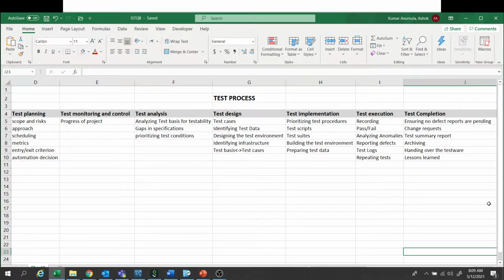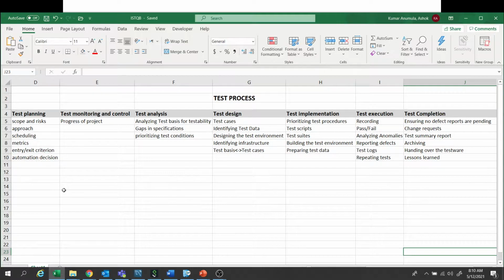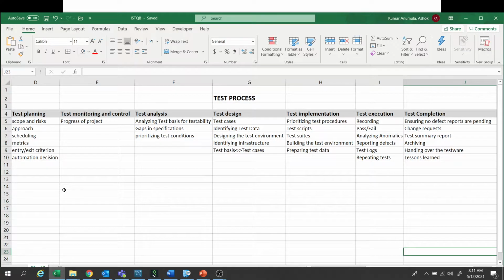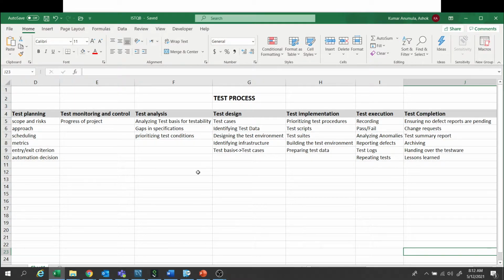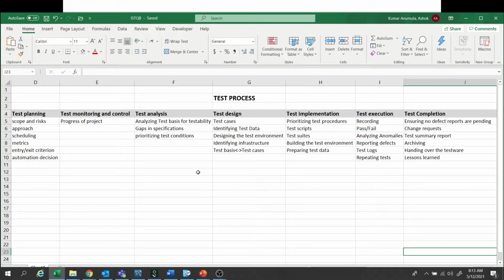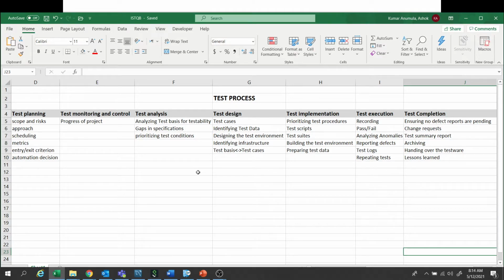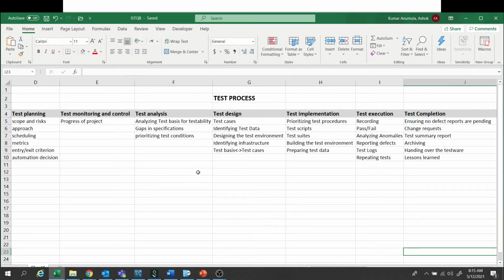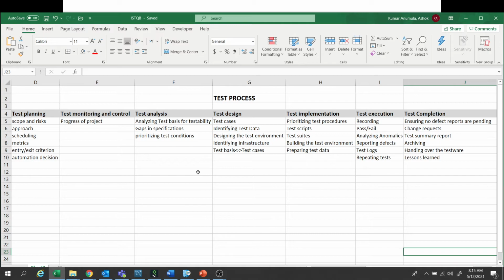ISTQB Chapter-1: Entire Test Process in one slide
Combined all activities of Test Process in one slide to understand clearly and avoid confusion